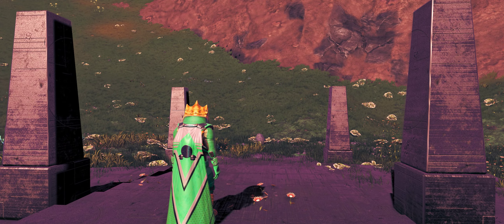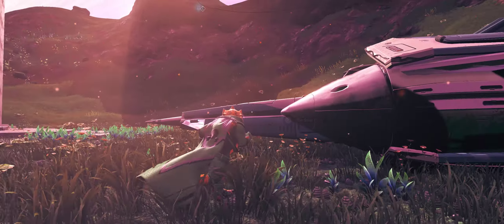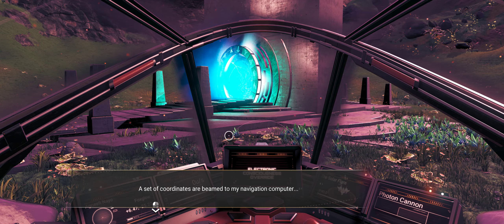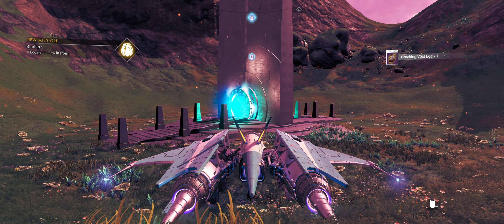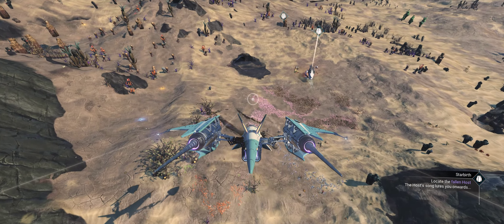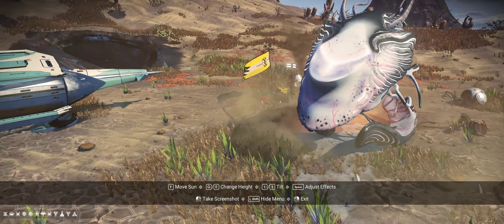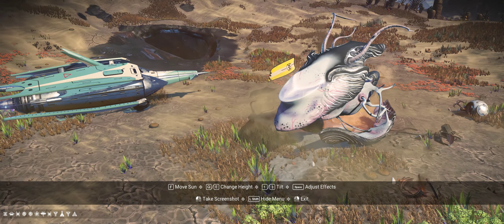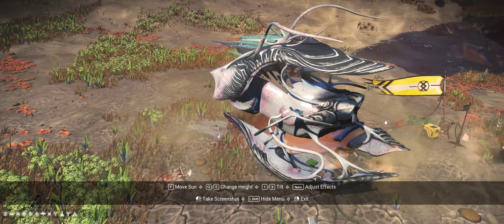NMS The Intrepid Gek Flakie part 19 Looking for THAT special live ship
Welcome to Foxglow Greenwood Channel.  I have now as of 11th August 2022 finally come back to No Mans Sky for it's Endurance update, which looks amazing with all the graphical enhancements, and freighter updates, so will be starting a new lets play from today.  I do hope some of you will enjoy the lets play.

1 X MSI GeForce RTX 2080Ti
M2SSD: 1TB Intel H10 M.2 PCIe NVMe SSD
M2SSD2: 2TB intel 660p M.2 NVMe PCIe SSD
MotherBoard: ASUS ROG Z490 MAXIMUS XII HERO